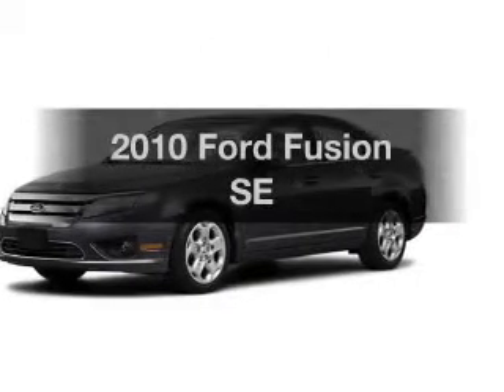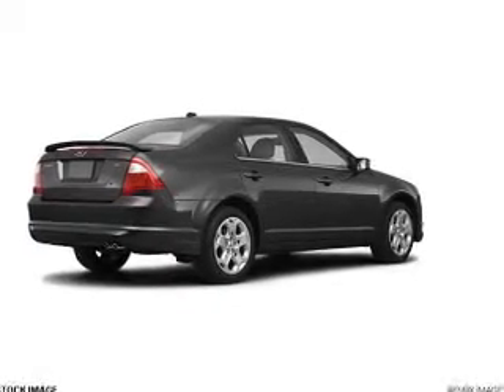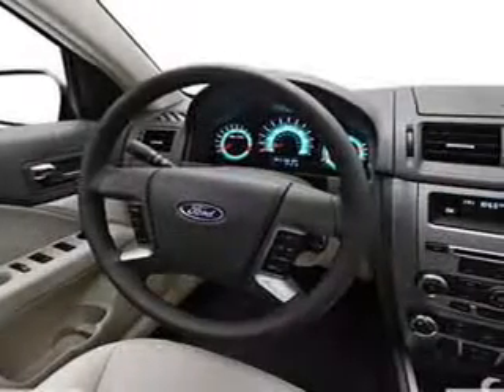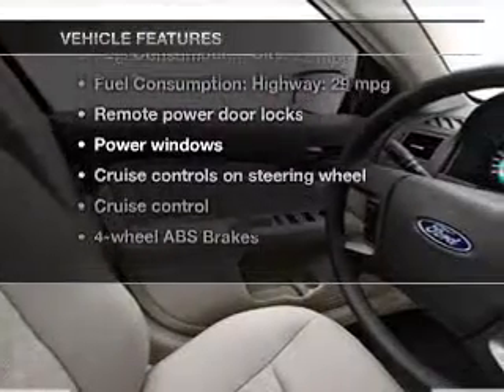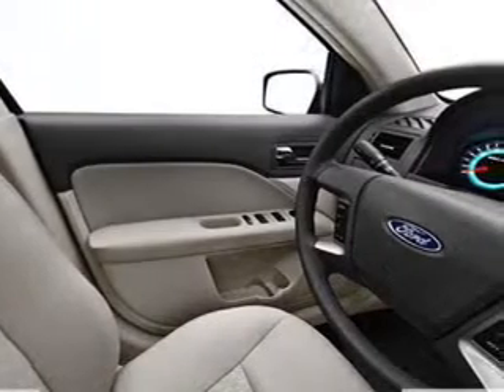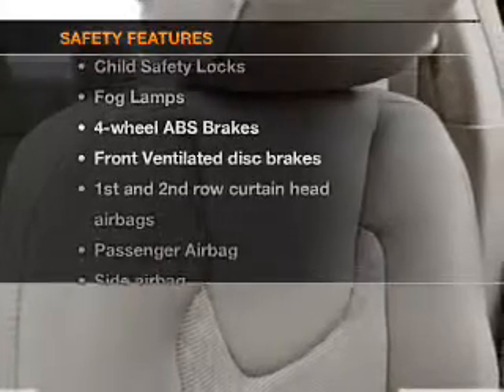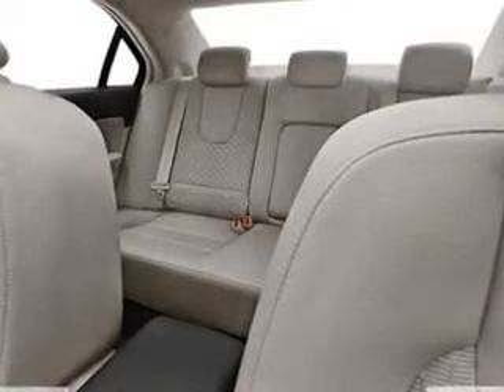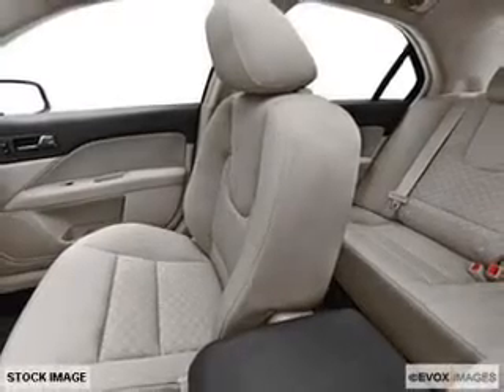2010 Ford Fusion - Owosso MI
Year: 2010
Make: Ford
Model: Fusion
Trim: SE
Engine: 2.5 liter inline 4 cylinder 16 valve
Transmission: Automatic
Color: Sterling Gray
Mileage: 86245
Address:
1960 E Main Street